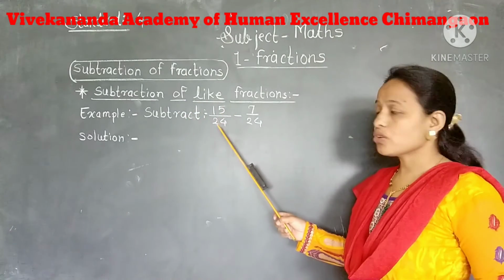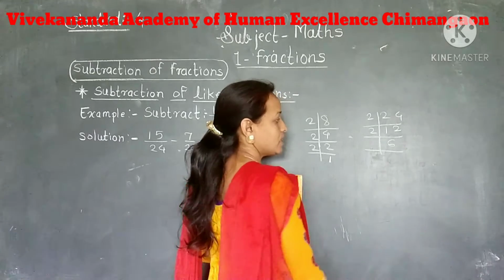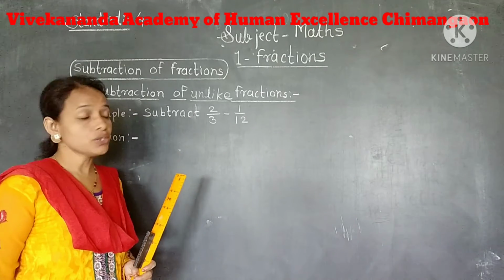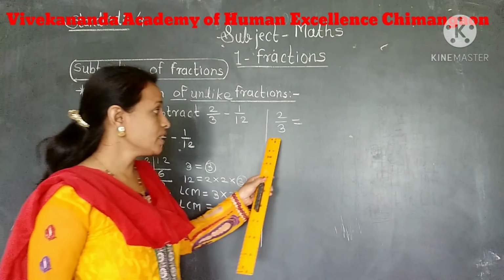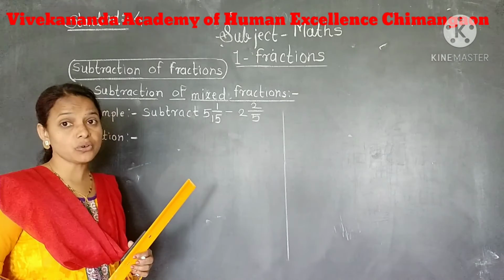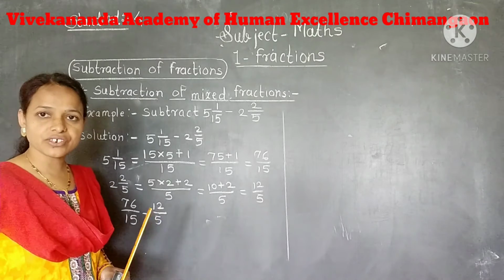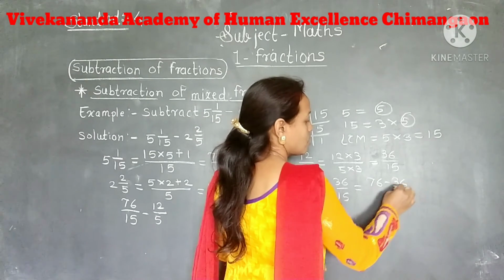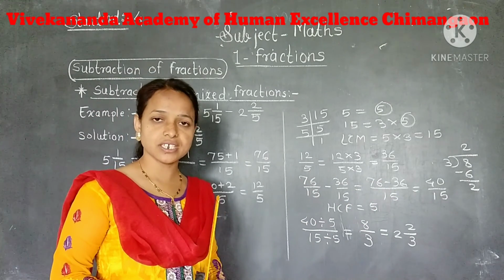Std 4,Maths,1 Fractions, Subtraction of fractions 1080p